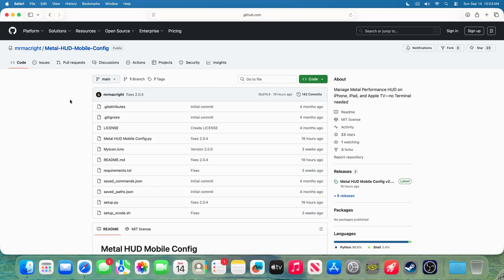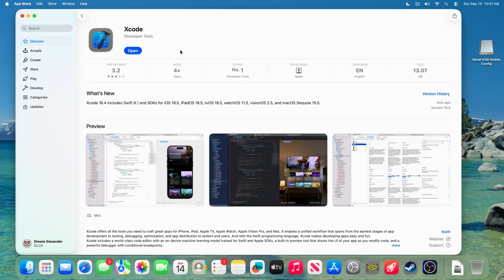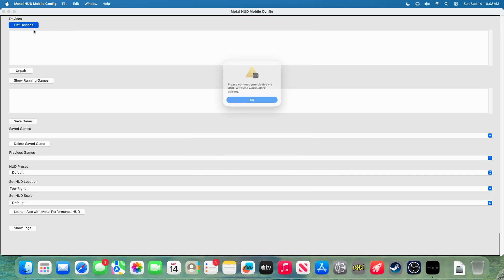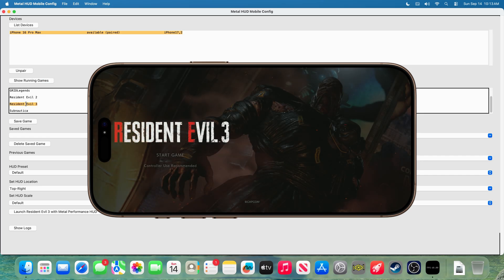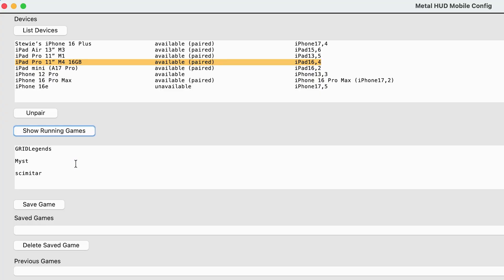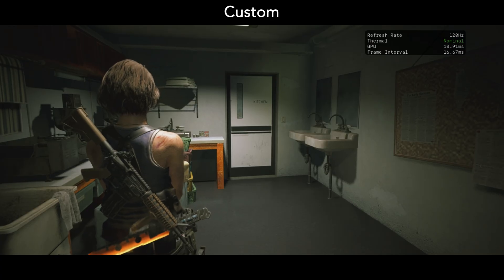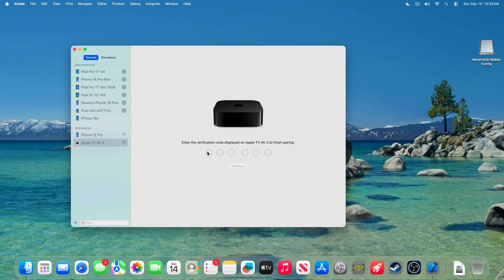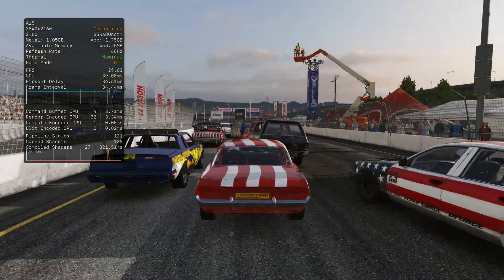iOS 26 / iPadOS 26 FPS Meter – Enable Metal Performance HUD on iPhone, iPad, Apple TV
0:00 - Metal HUD Mobile Config
0:17 - Downloading the App
2:00 - Launching Metal HUD for Games
4:53 - HUD Presets
6:11 - Apple TV
8:00 - Hope you enjoy!